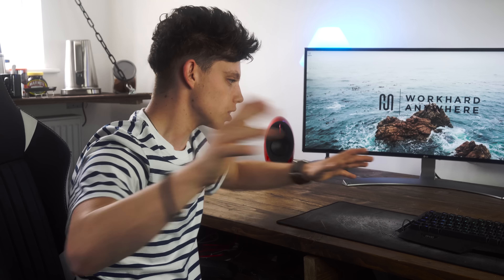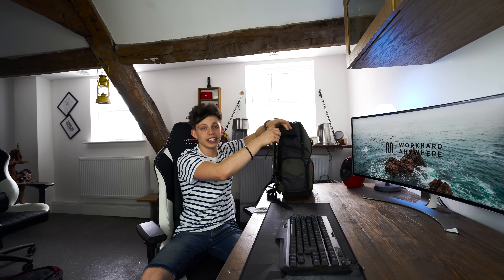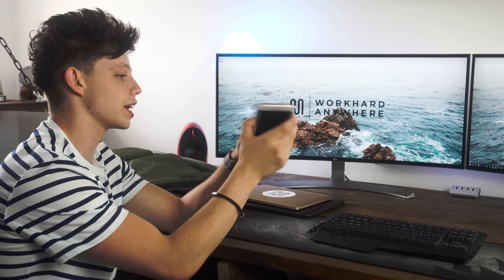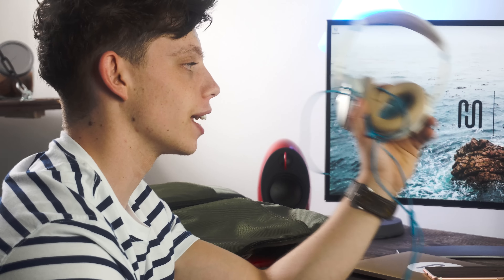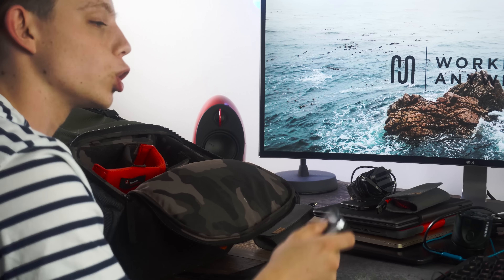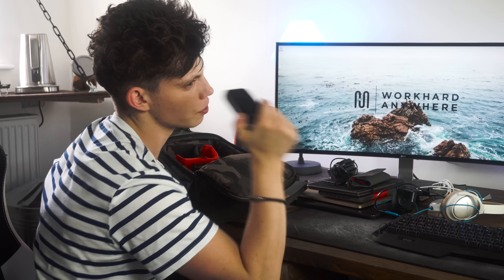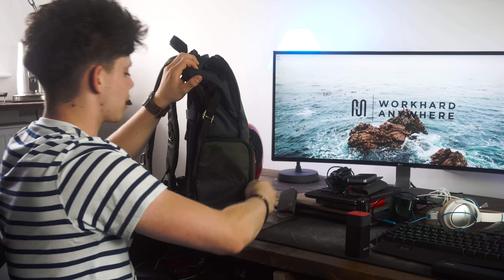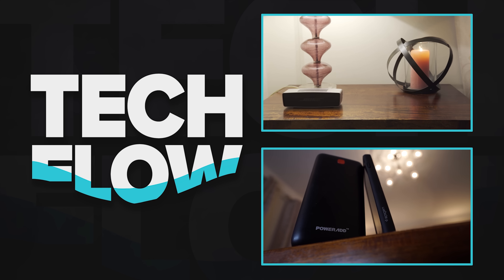Alex's Go-to Travel Tech!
Alex's Top Travel Tech (Laptop, Phone, Headphones, Internet, Power, Accesories and more!)